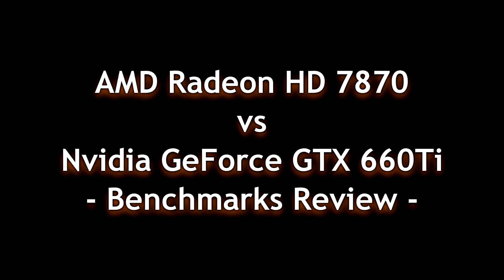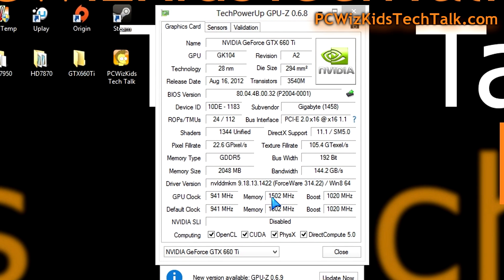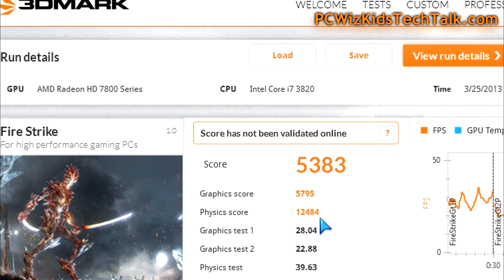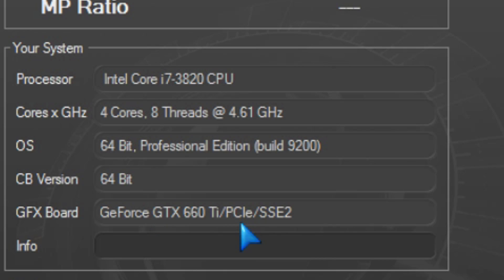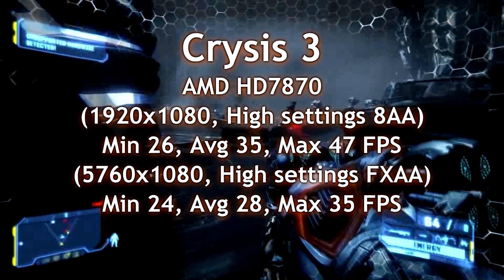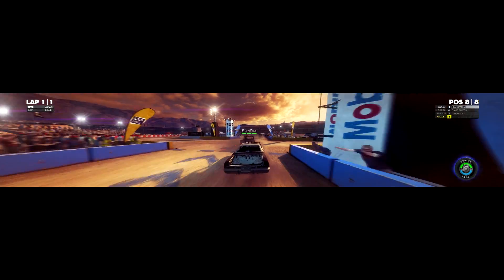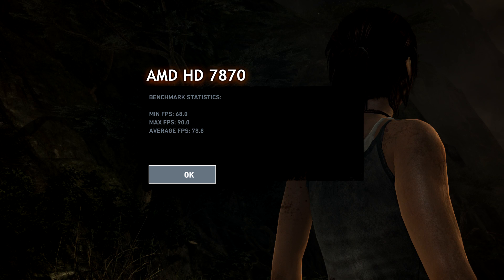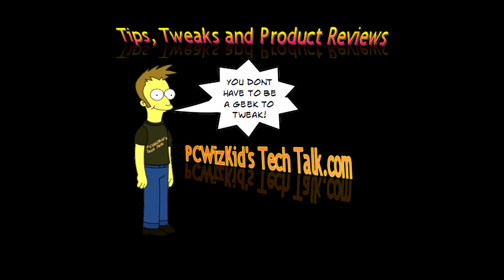AMD Radeon HD7870 vs Nvidia GTX 660Ti Showdown Part 2 Review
of the comparison between the AMD HD7870 and the Nvidia GTX 660Ti.

In this video PCWizKid will be comparing and testing the performance of the AMD HD7870 and the Nvidia GTX 660Ti. The speed of the AMD HD7870 and the Nvidia GTX 660Ti and specs of the AMD HD7870 and the Nvidia GTX 660Ti.